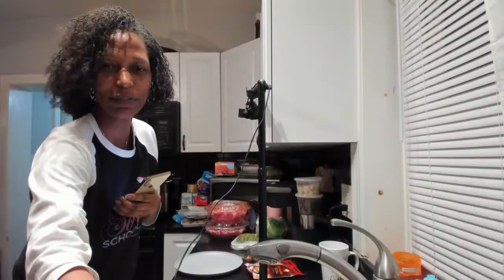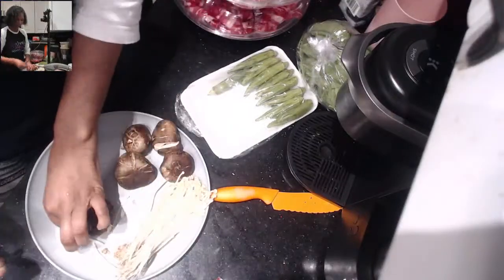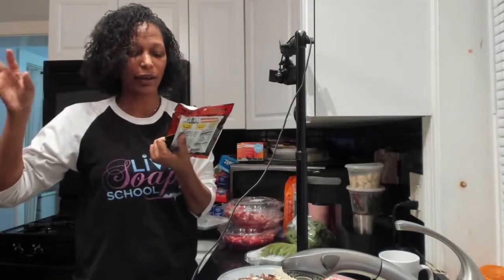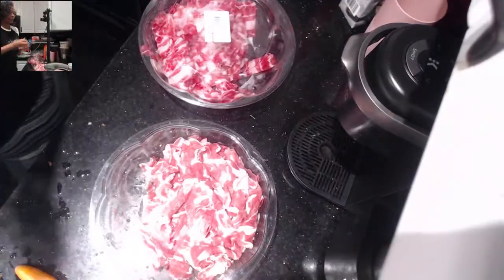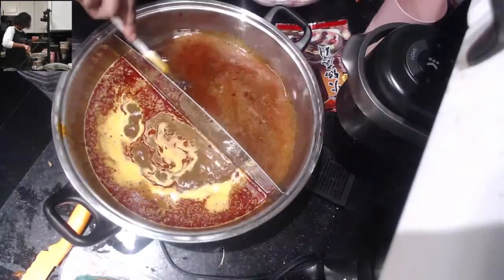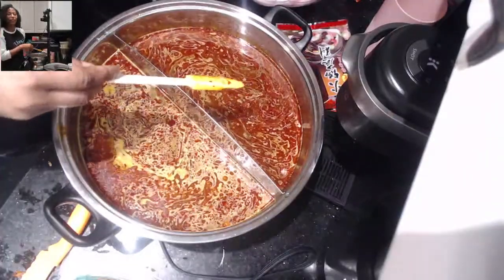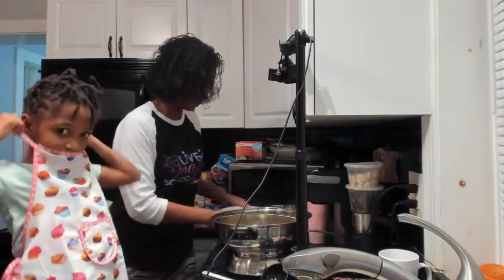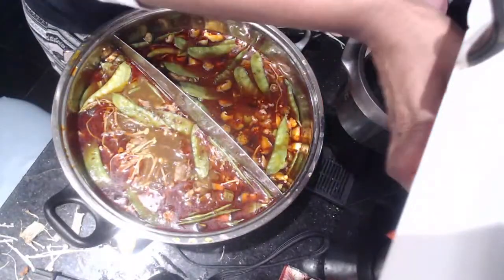Let's make Hot Pot LIVE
Hot Pot happens to be one of my favorite dishes and now with all the tools and ingredients we are making it at home LIVE!